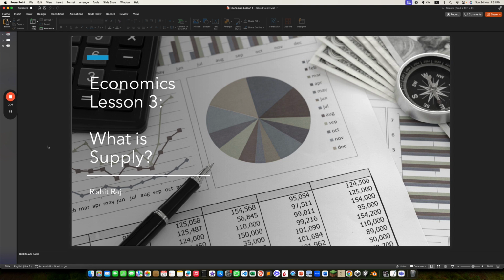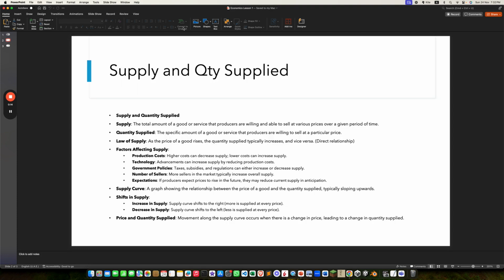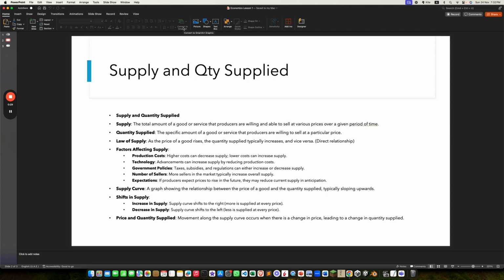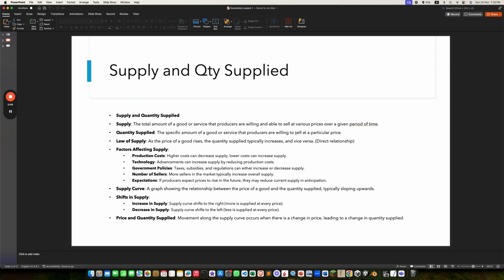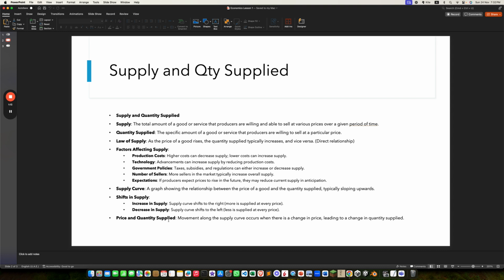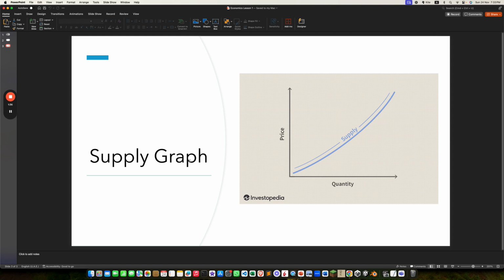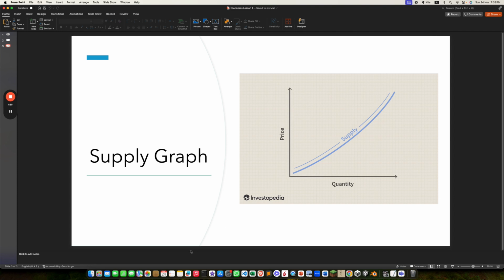Introduction to Microeconomics, Lesson 4: Supply and Quantity Supplied